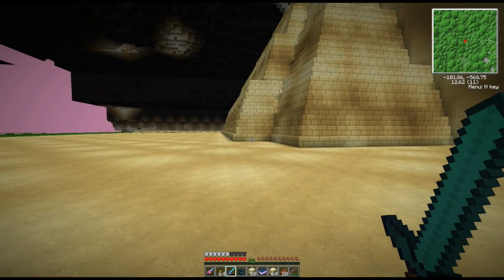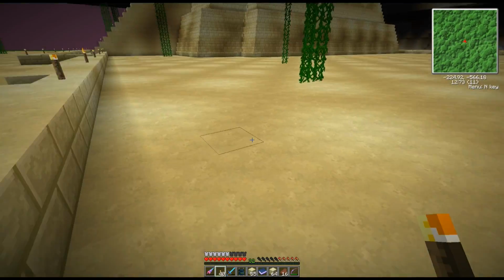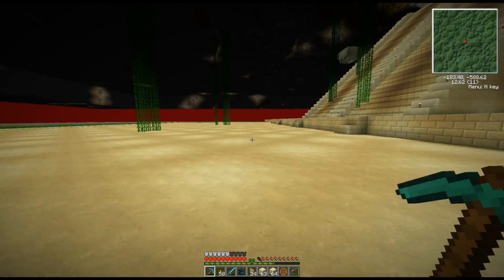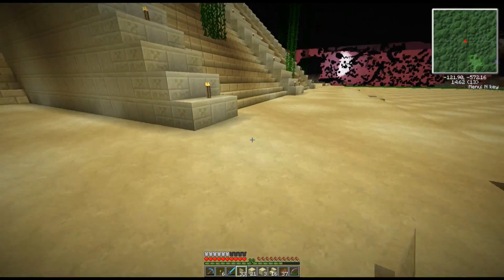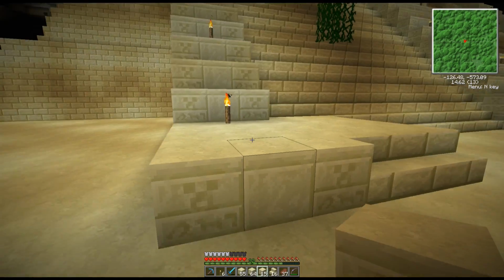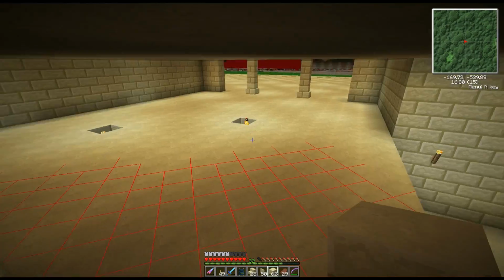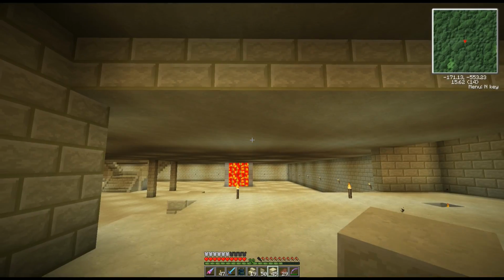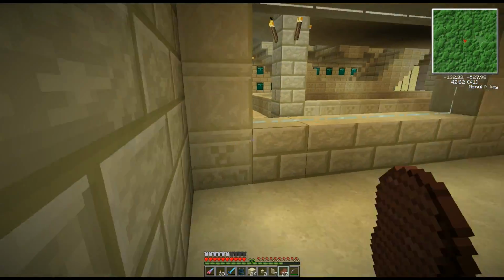Burpcraft Feed the Beast with FallenDice Episode 14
Episode 14:  Back to the Cavern

We are taking a break from the power and other technical stuff and getting back to some building.  Mainly finishing the exterior of the Templo Mayor pyramid.  First off we work on the platform is sits on, then we work on the two side buildings at the base that will be our entrances.  We finish off with the two buildings at the top.  All in all I think it looks better than I had hoped.

Burpcraft is now using the FTB Launcher and even more mods.

BurpCraft is a white listed server so please don't ask to join .

Channels of people on BurpCraft.

Outro
Bluewater full

Texture Pack
personally edited
Faithful 32 X 32

Mods on the server

Forge

Buildcraft

Burpmod
Private, server only.

Industrialcraft 2

Extra Biomes

Forestry

Inventory Tweaks

Compact Solars

ComputerCraft

Ironchest

Mystcraft

NEI

RedPower2

Railcraft

SoulShards

ThermalExpansion

ReiMiniMap

Optifine